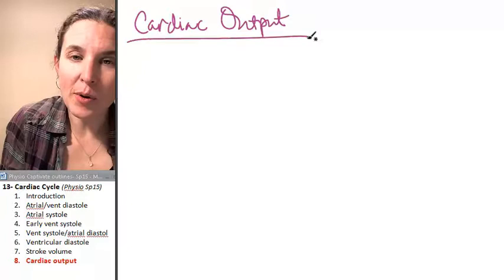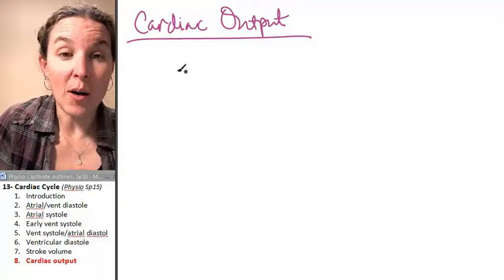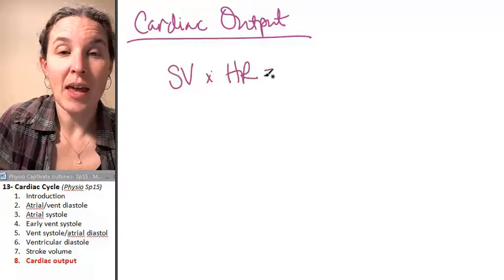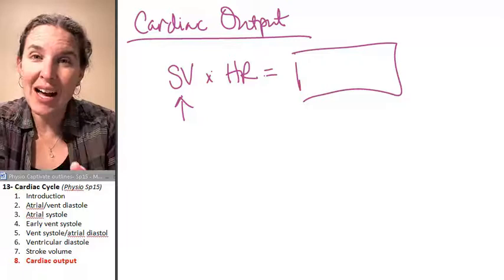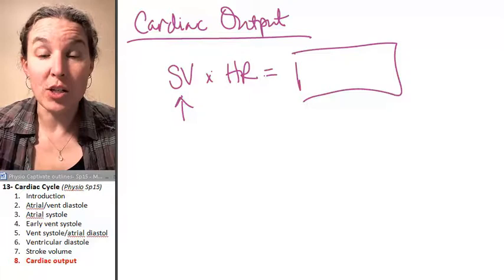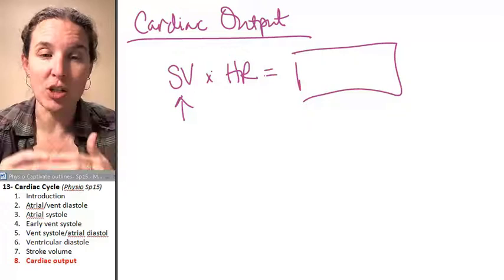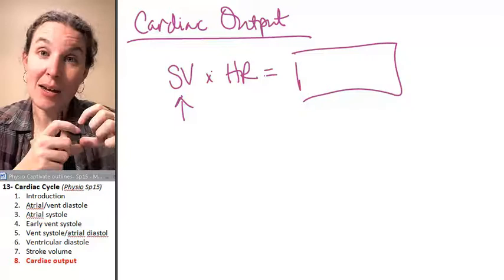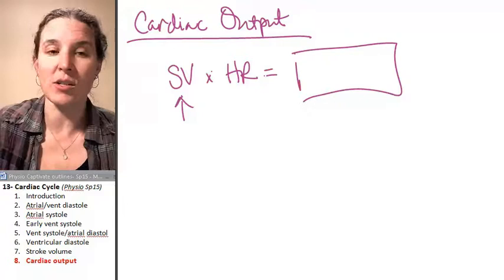Cardiac cycle 8- Cardiac output